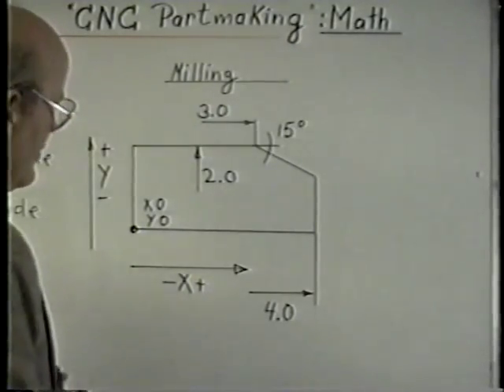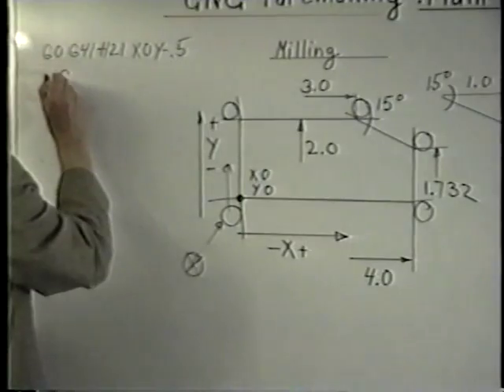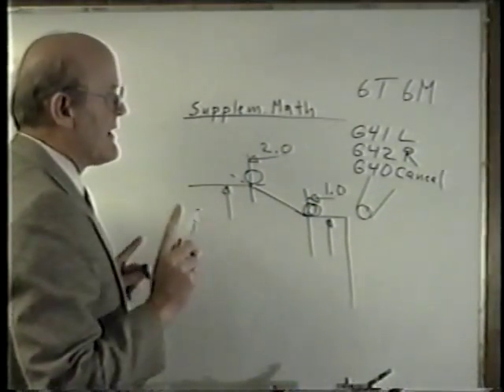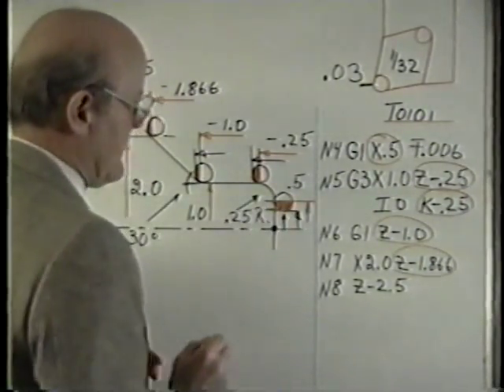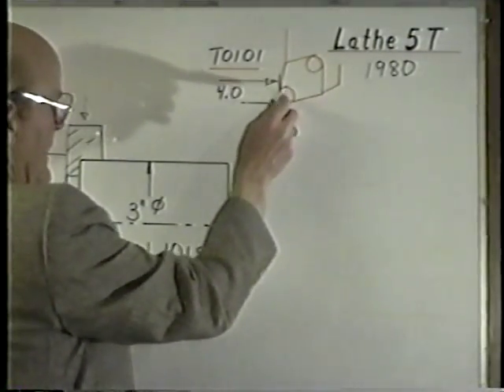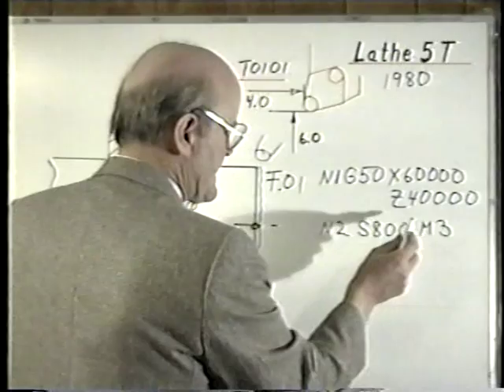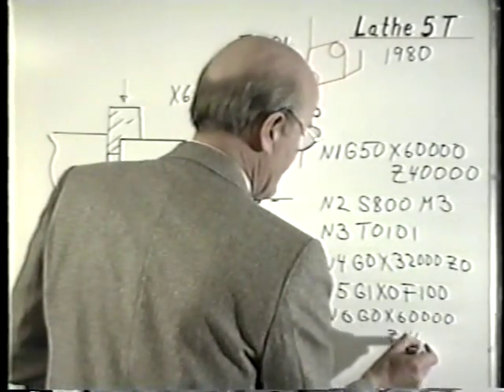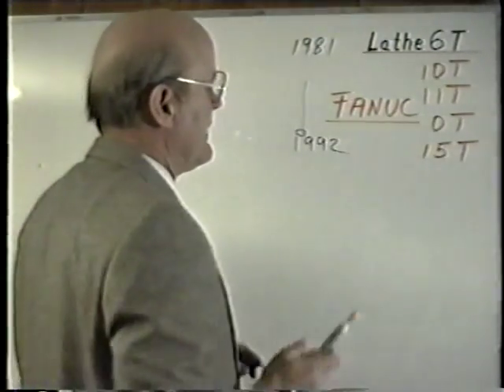Heinz Putz CNC Part Making part 2 of 5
Learn Fanuc CNC programming from Doc CNC, or Heinz Putz.